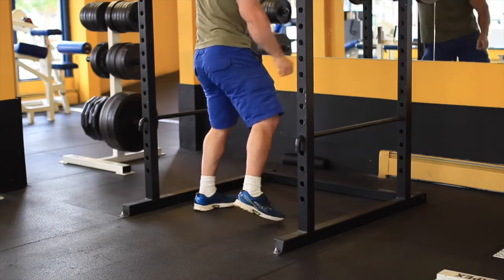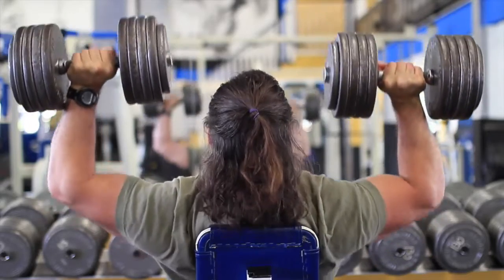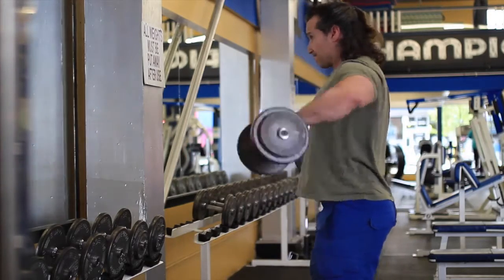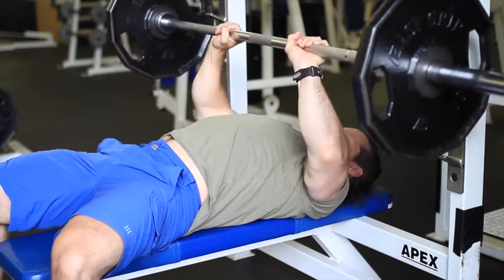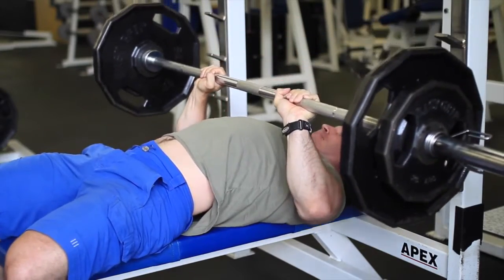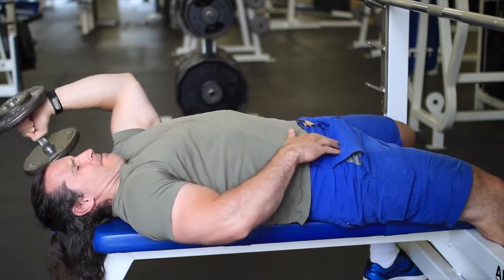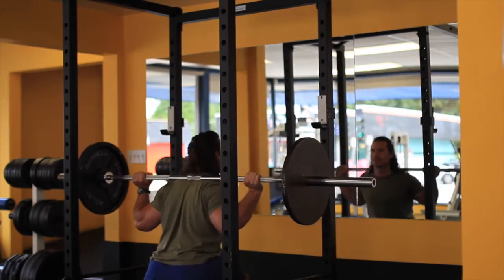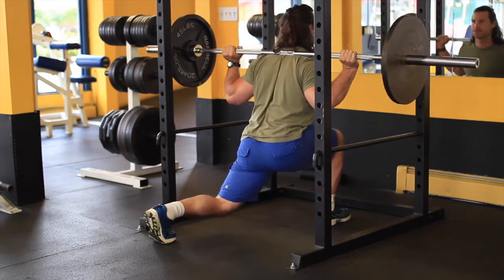Shoulders, Triceps, and One-Legged Squats with GGG (Giant Glutes Gallant)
In this video I'll teach you how to dumbbell shoulder press, perform a one armed Skull Crusher, and perform a great ass-building exercise known as the One-Legged Barbell Squat. Oh yeah, and I pick on a little kid at the beach, too. :)